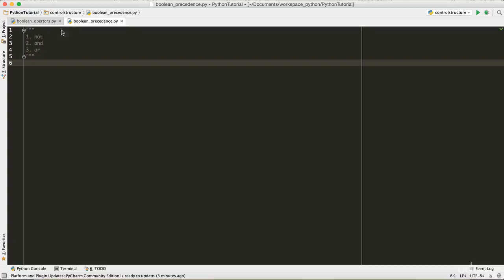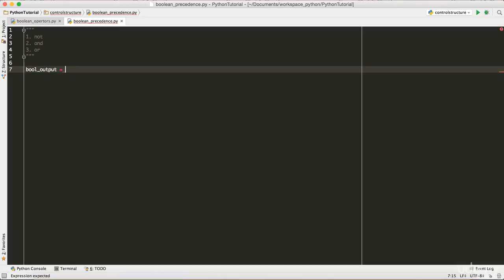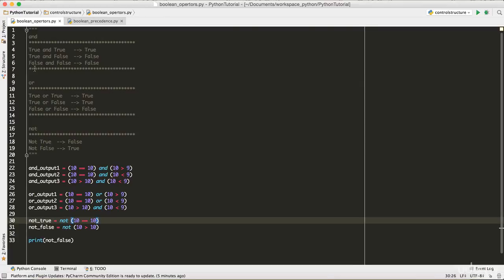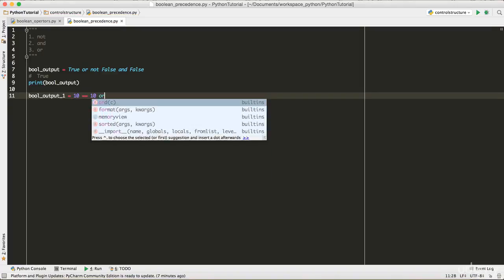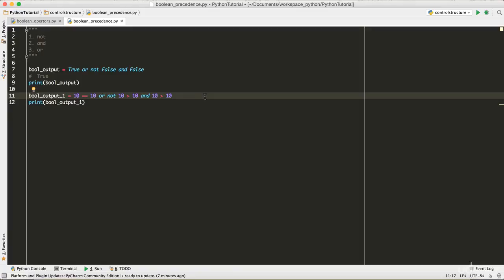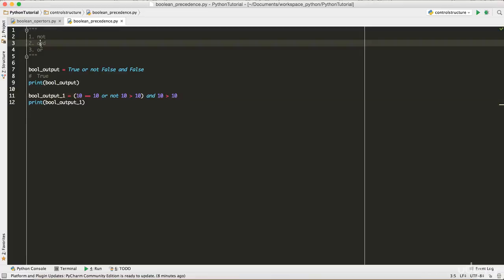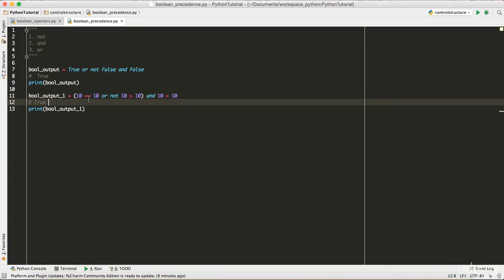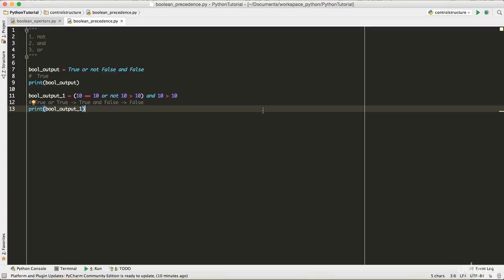028 Boolean Operators Order Of Precedence